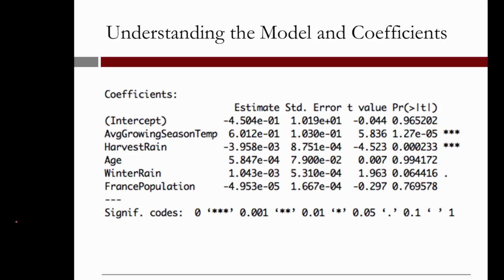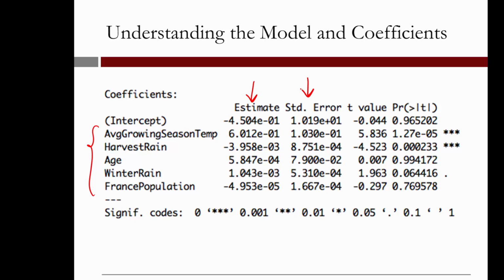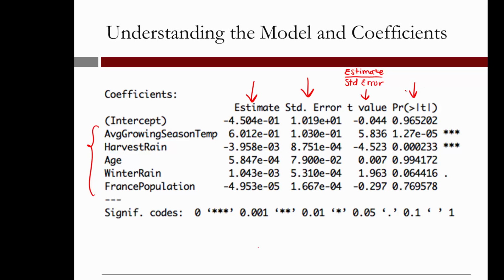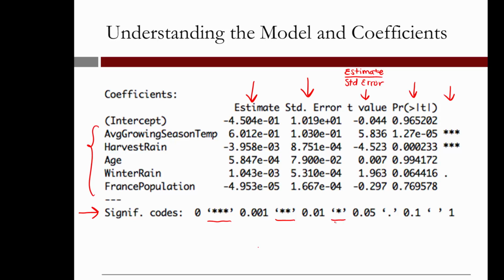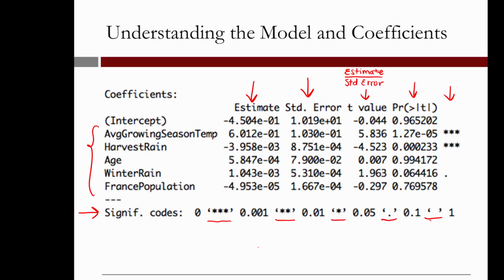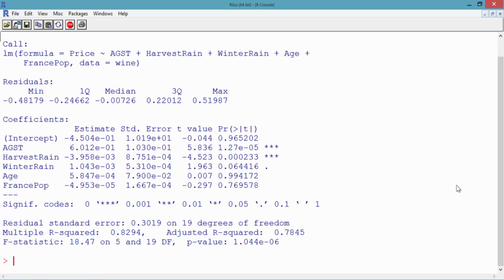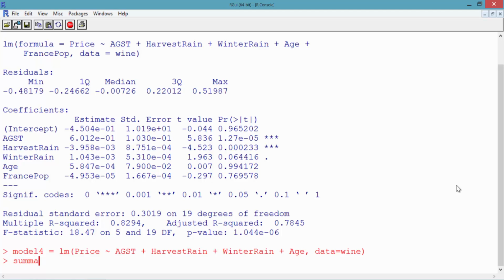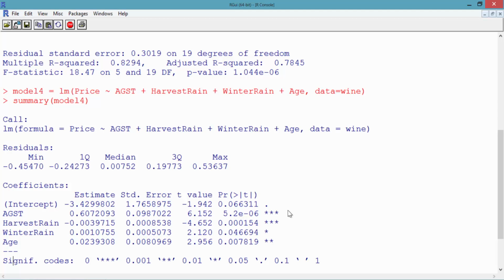Unit2_Wine_Video5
15.071